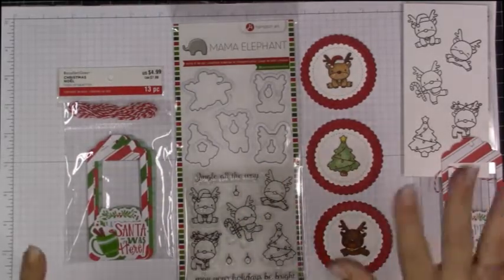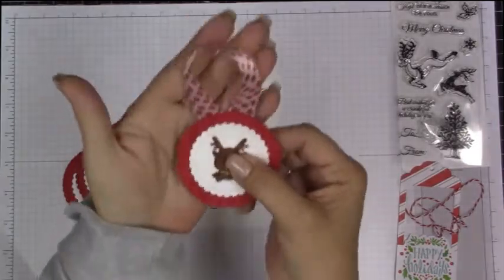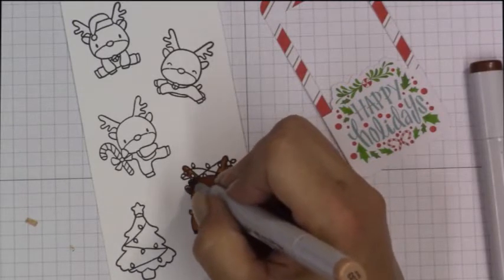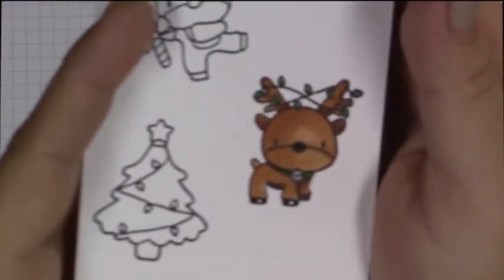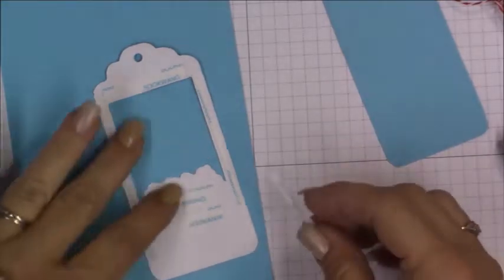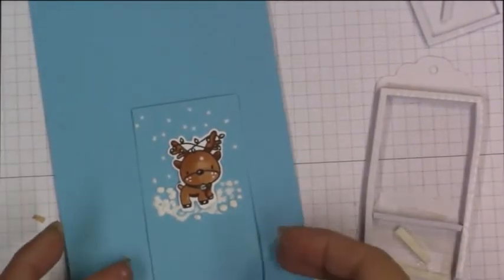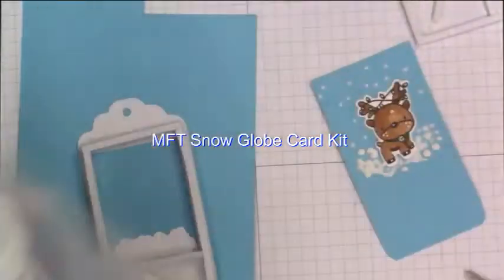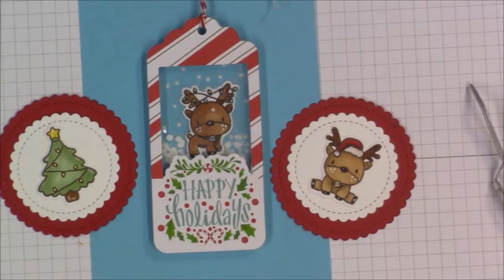Mama Elephant Shaker Gift Tags ( Beginners )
Viewer requested video, sorry for the length but I wanted to show as much as possible in real time.
April

Please see links below for more information.